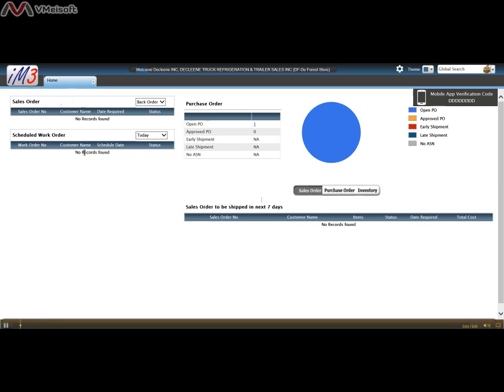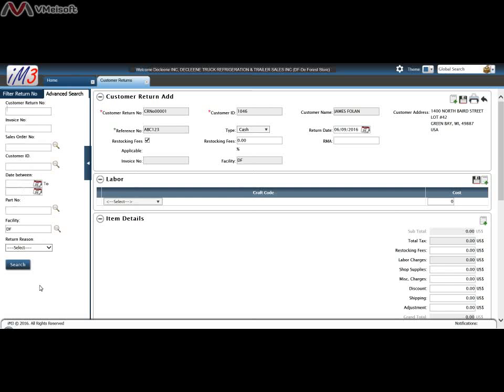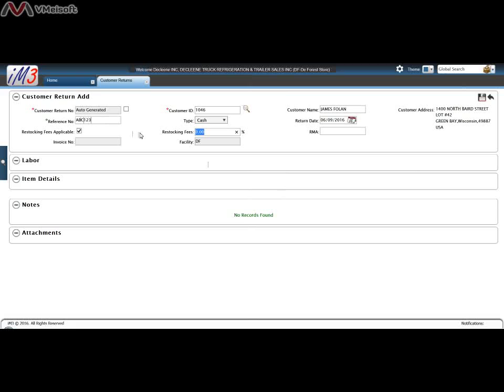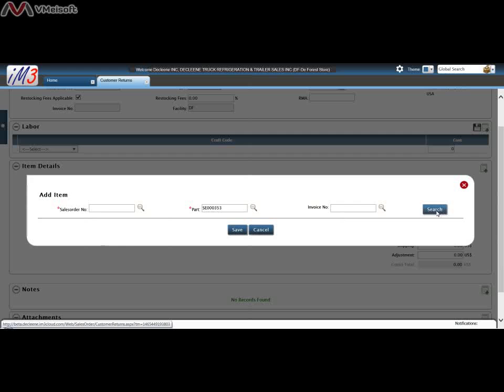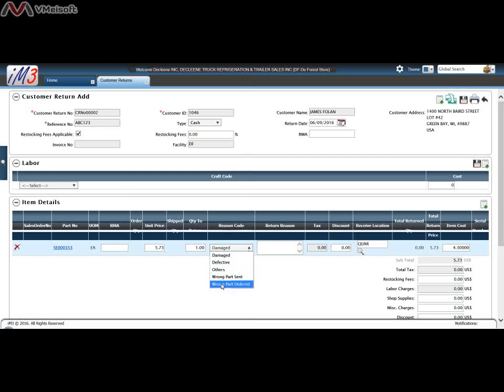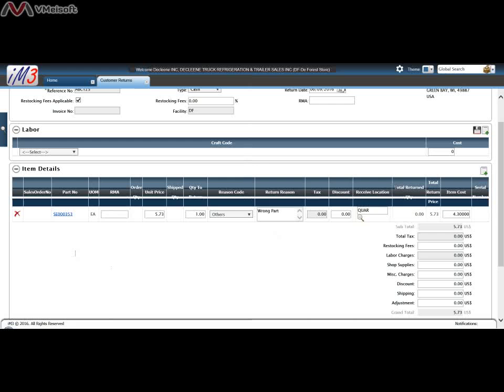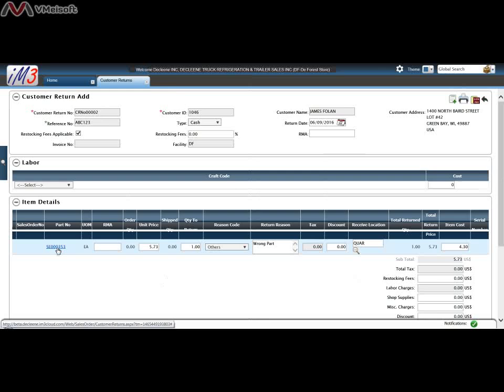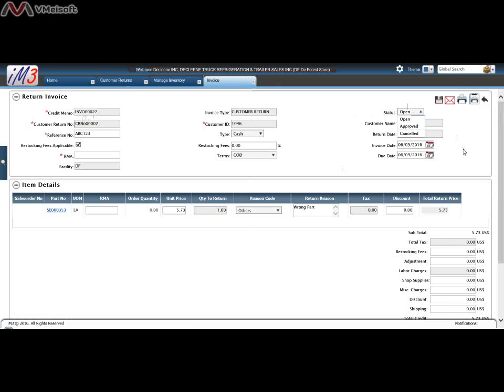Customer Returns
Processing of customer returns on IM3